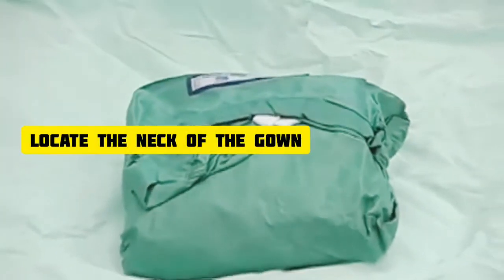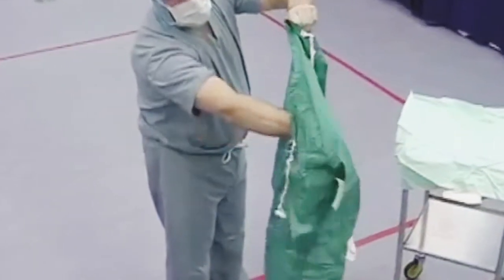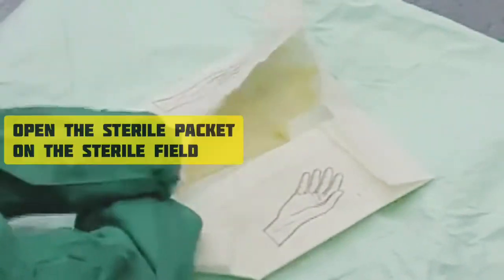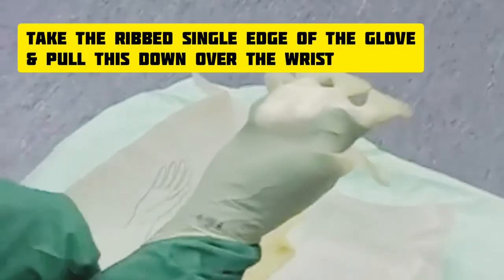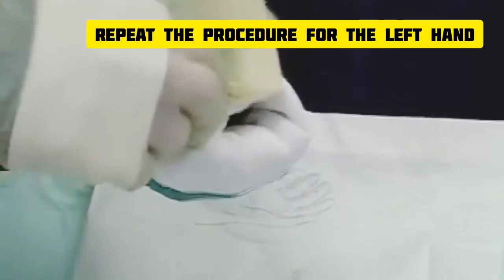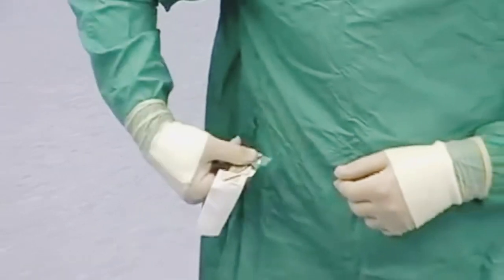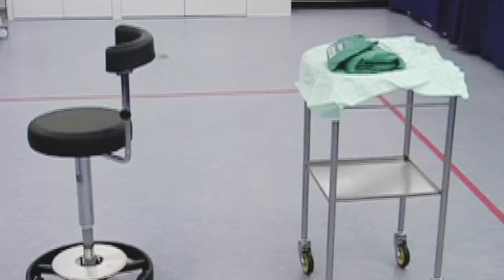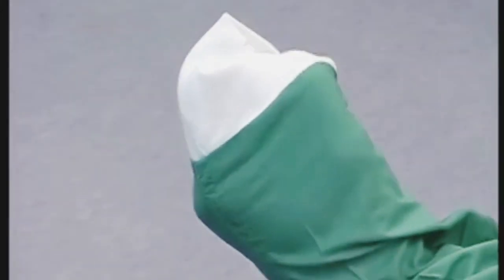How to wear gloves? | Gowning, Gloving & Inter-Operation Glove change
This video depicts the standard techniques,
1. How to wear theatre gowns prior to a surgery
2. How to wear gloves maintaining the sterility
3. How to change gloves in between procedures

Update your knowledge and practice.